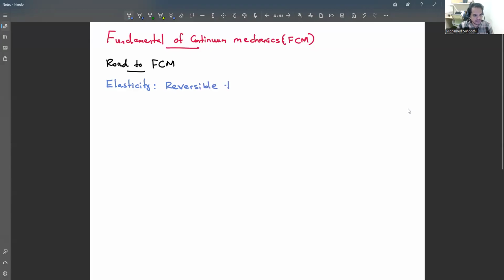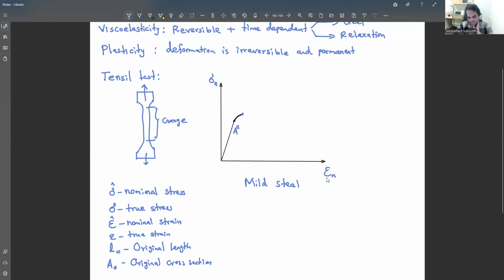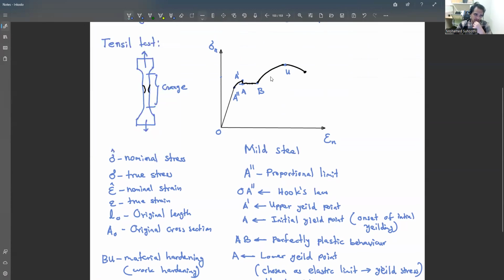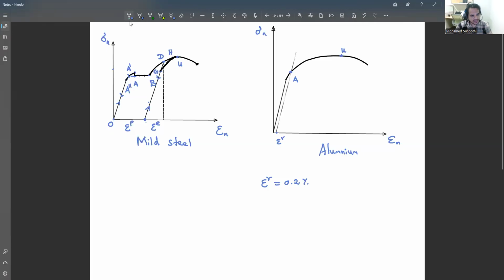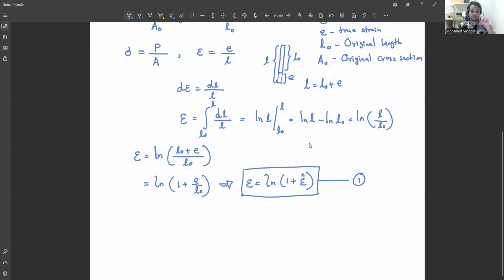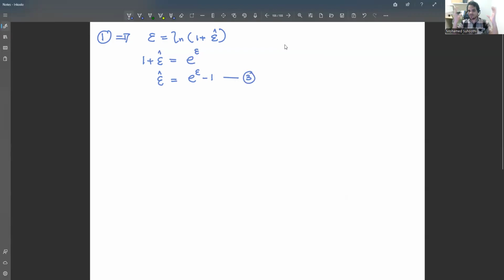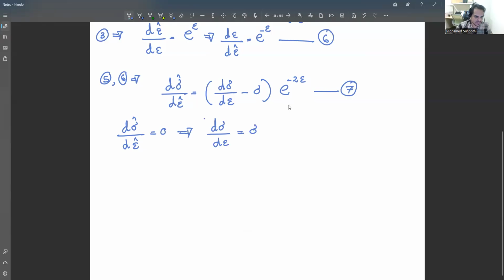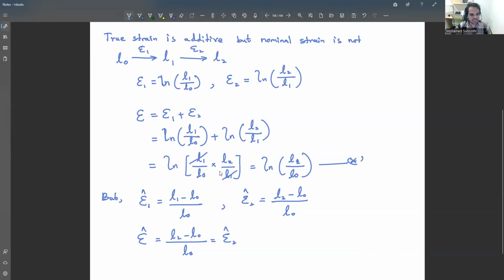Continuum Mechanics 21 - The Road to Continuum Mechanics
This lecture provides an introduction to **Continuum Mechanics**, bridging the gap between undergraduate *Strength of Materials* and more advanced mechanical modeling. The instructor explores how we model material behavior and the mathematical assumptions that define our engineering approach.

*   **Material Behavior Models (1:47 - 6:49):** The lecture introduces fundamental models including **Elasticity** (reversible, time-independent), **Viscoelasticity** (reversible, time-dependent, involving creep and relaxation), and **Plasticity** (irreversible, permanent deformation). These can be combined into more complex models like *hyperelasticity* or *viscoplasticity*.
*   **The Stress-Strain Curve (7:05 - 26:00):** Using *mild steel* as a primary example, the instructor walks through the classic stress-strain curve, identifying the **proportional limit**, **upper/lower yield points**, **perfectly plastic region**, and **strain hardening** (or work hardening).
*   **Aluminum & The 0.2% Offset Method (26:05 - 30:20):** Because some materials like *aluminum* do not exhibit a distinct yield point, the lecture explains the use of the **0.2% offset method** to determine an effective yield strength.

### **Mathematical Foundations & The "Engineering Lie":**

*   **Nominal vs. True Stress/Strain (30:22 - 44:00):** A crucial distinction is made between **Engineering (Nominal) stress/strain** and **True stress/strain**. The instructor emphasizes that while nominal values use the original dimensions, true stress accounts for the actual (reducing) cross-sectional area as the material necks, leading to the insight that *true stress* continues to rise until failure.
*   **Incompressibility Assumption (38:40 - 42:20):** The derivation of the relationship between true stress and nominal stress relies on the assumption of **incompressibility** (no volume change). The instructor warns researchers that applying these relationships to compressible materials in software like *Abaqus* or *Ansys* is a common error.
*   **Small Strain Approximation (58:15 - 1:01:05):** The lecture concludes by explaining the *Small Strain Approximation* used in undergraduate mechanics. By using a Taylor series expansion, it is shown that for small strains, true strain and nominal strain are mathematically equivalent, justifying why they are often used interchangeably in introductory courses.
*   **Additivity (1:11:00 - 1:05:40):** Finally, the instructor demonstrates that **true strain is additive**—making it ideal for numerical applications and finite element analysis—whereas nominal strain is not.